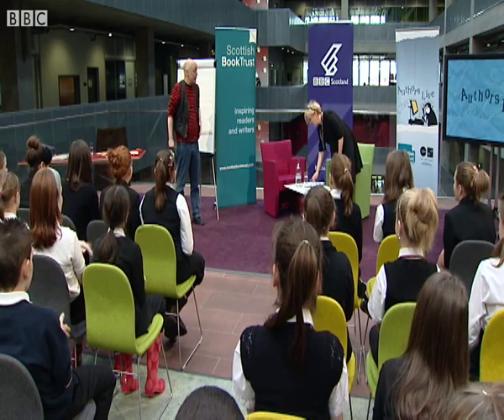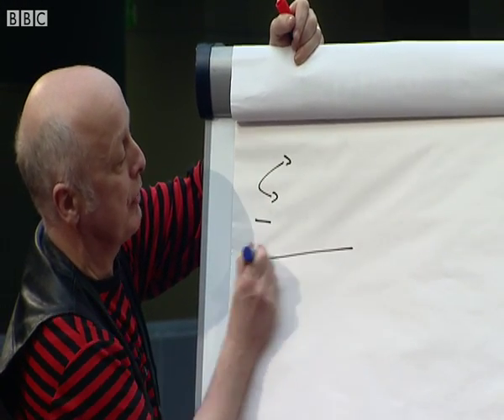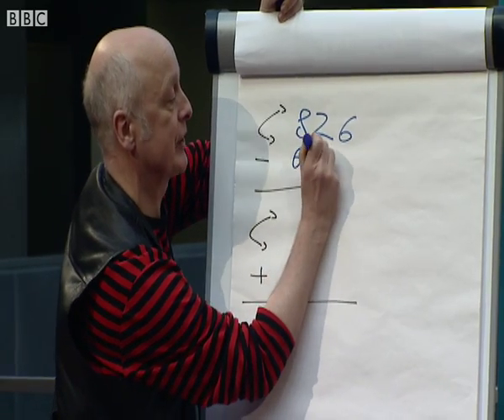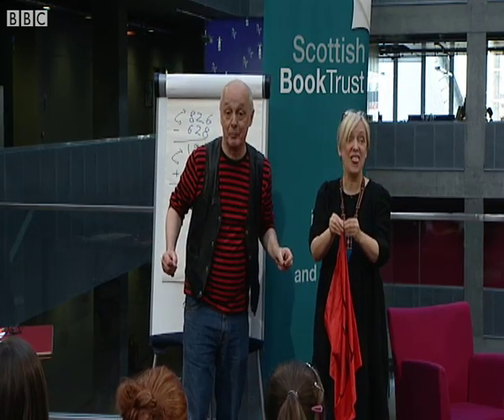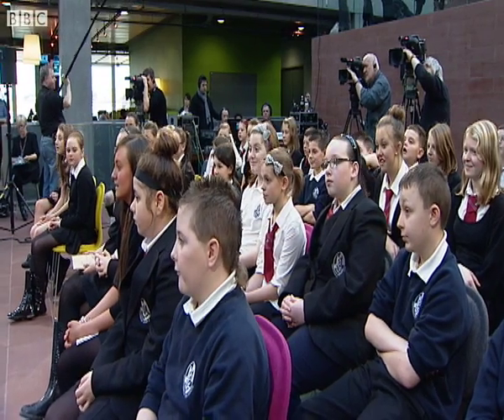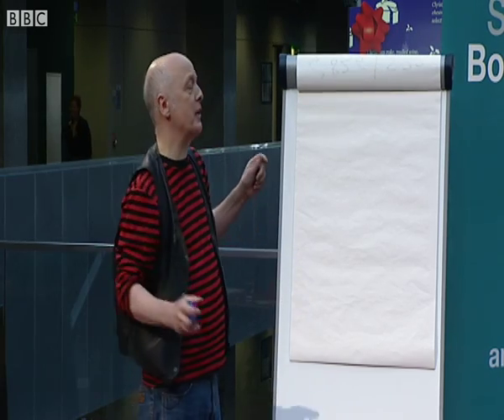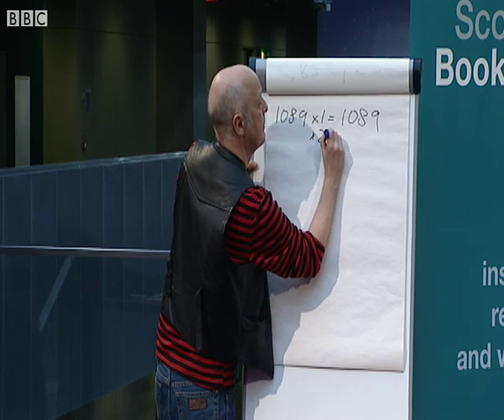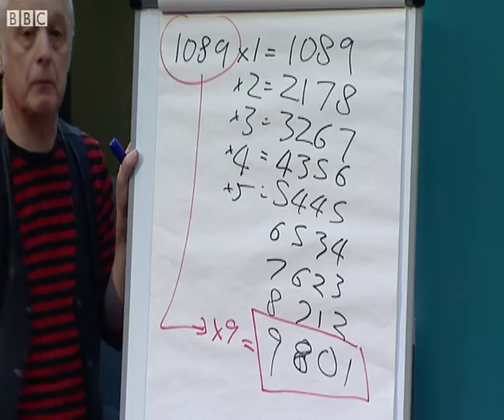Authors Live with Kjartan Poskitt Part 1 - 1089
This is a clip from the Authors Live event, part of the Meet Our Authors programme, with Kjartan Poskitt organised by Scottish Book Trust, which was broadcast live on 1st December 2011 to 21,729 children in the UK.
In this clip Kjartan explains why the number 1089 is so weird!
For more information about the Meet Our Authors programme please